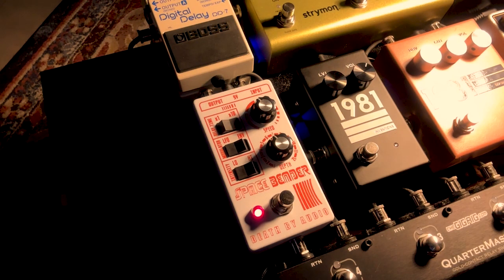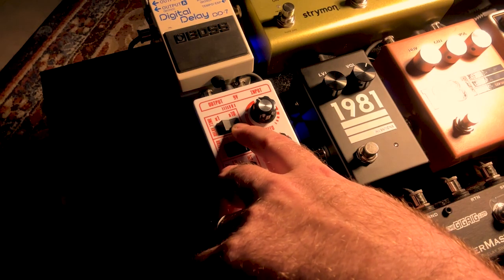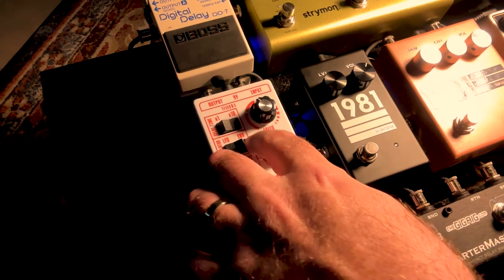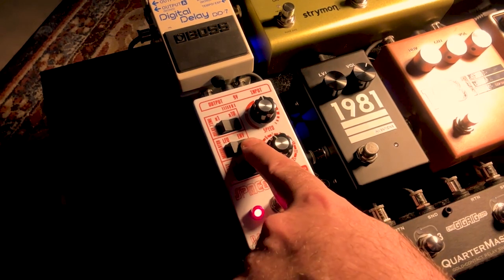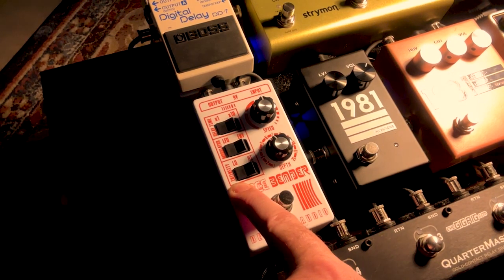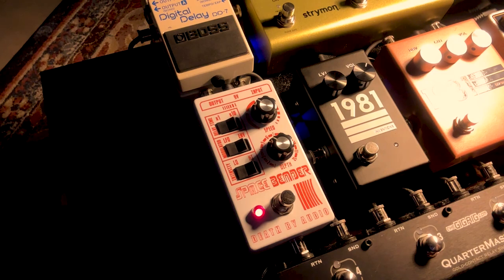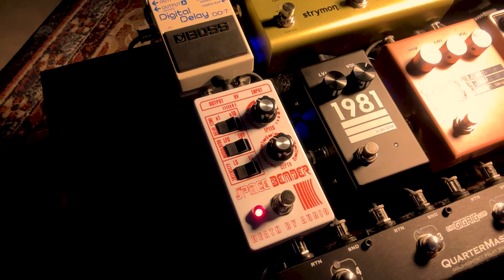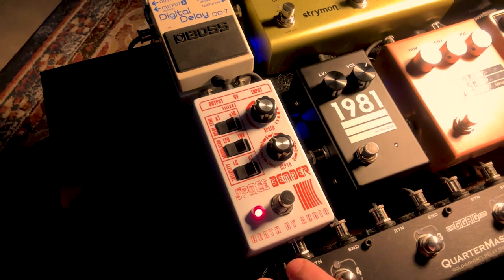Death by Audio Space Bender - Demo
Check out this demo and review of the Space Bender, from Death by Audio. Just follow this link to my YouTube channel

AJ Olsen

Time Codes
0:00 - Opening Jam
0:58 - Introduction
2:08 - Pedal Overview
4:48 - Sounds
12:08 - Conclusion

Gear:
Microphone:  @512Audio  Limelight Dynamic Broadcast Mic
Interface:  @UniversalAudio  Volt 276
IR: Two Notes Torpedo Captor X
Guitar:  @fender  Player Series Jazzmaster HH
Pickups (Bridge): Stock
Strings:  @ernieballinc
Amp:  @OrangeAmplifiers  TH30
Cabinet:  @OrangeAmplifiers  PPC412 (Simulated by Two Notes Torpedo Captor X)
Pedalboard:  @Pedaltrain  Jr.
Pedal Power: MXR iso-brick
Pedal Switching:  @TheGigRigDaniel  Quartermaster
Cables:  @MogamiCable
Straps: @CouchGuitarstraps
Picks:  @jimdunlopusa